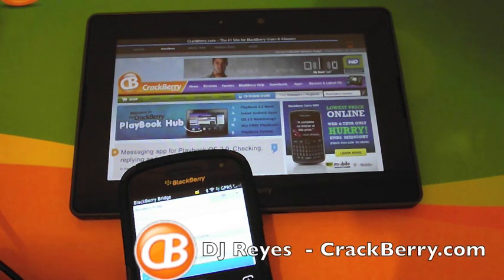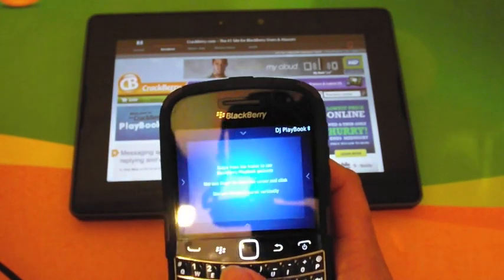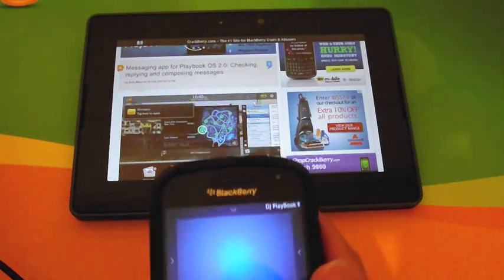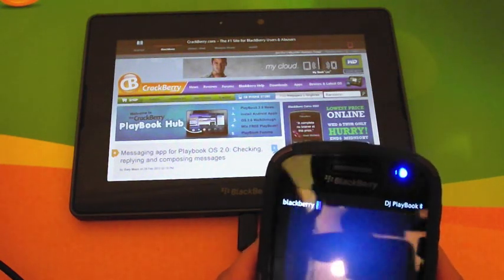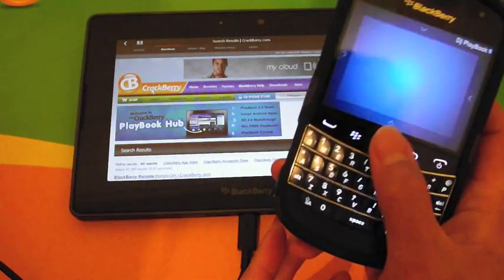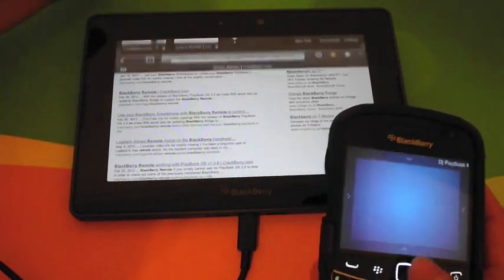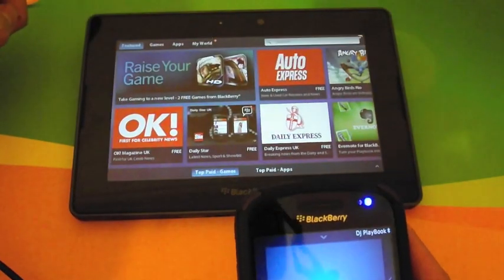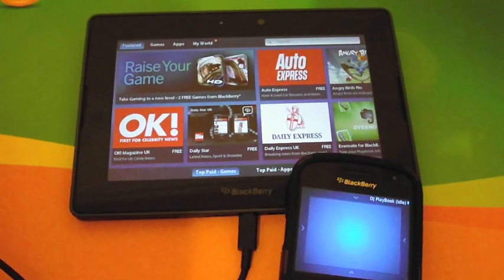How to Use BlackBerry Remote with Your PlayBook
A quick look at using the BlackBerry Remote feature of BlackBerry Bridge with your PlayBook.